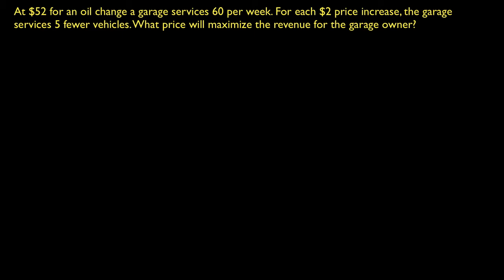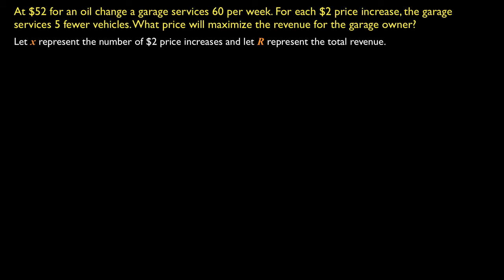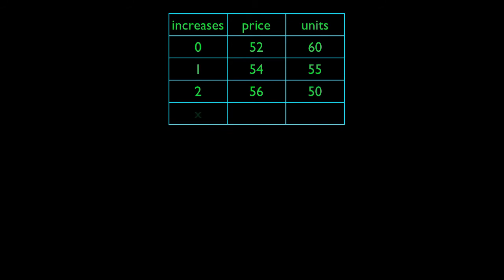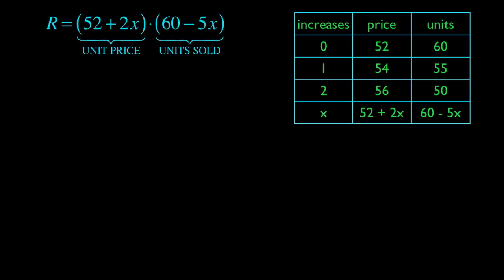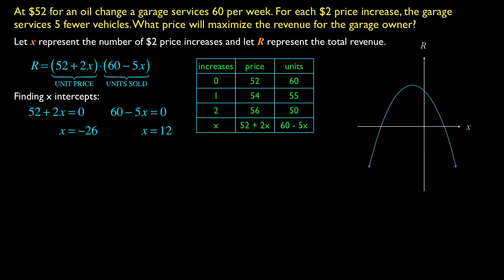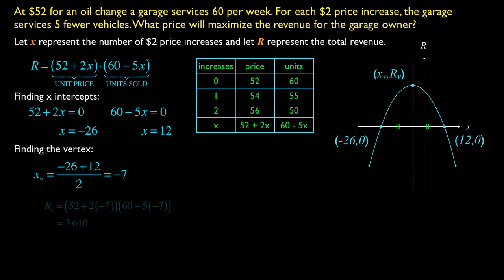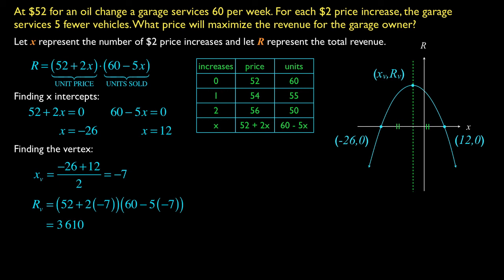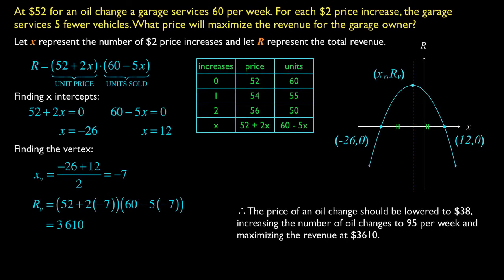mathtalk- revenue maximization